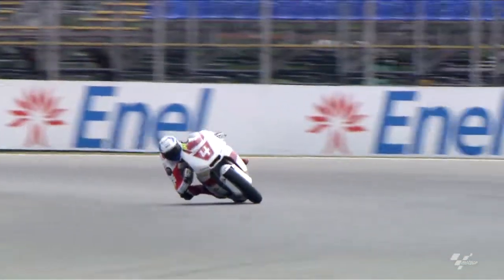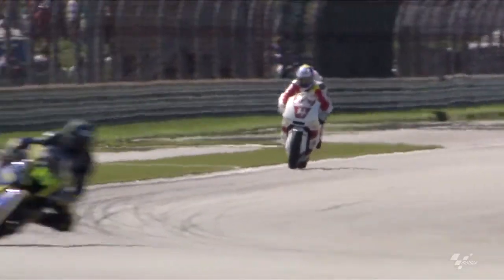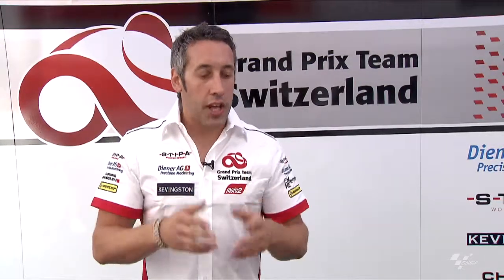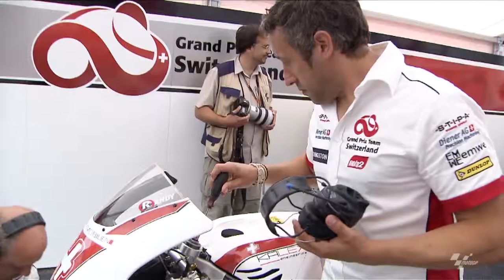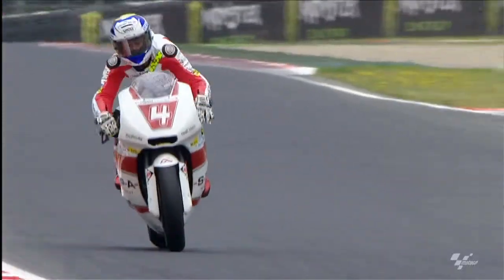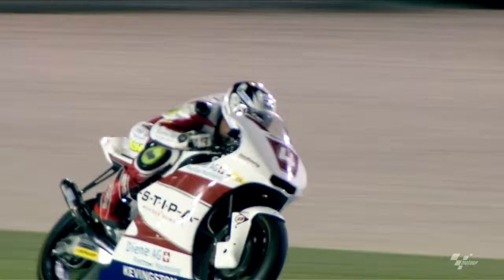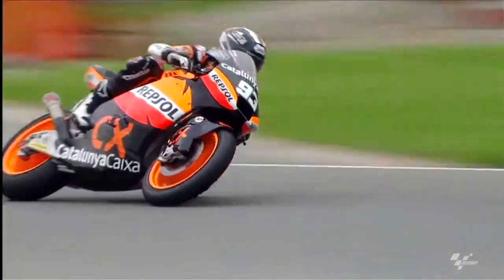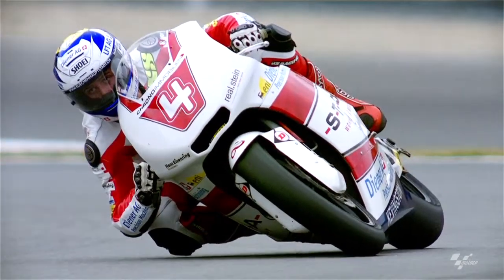Dunlop - Moto2: Suspension vs Tyres